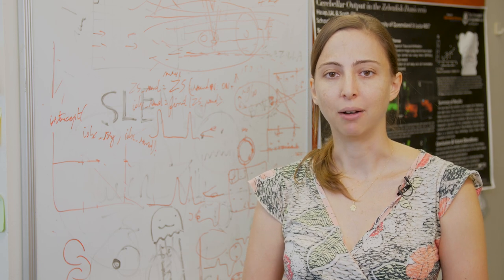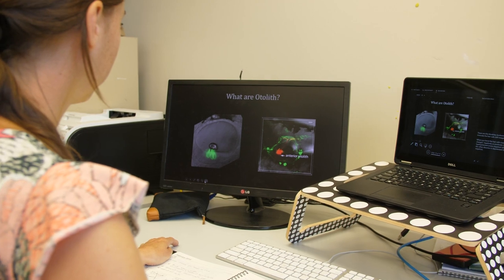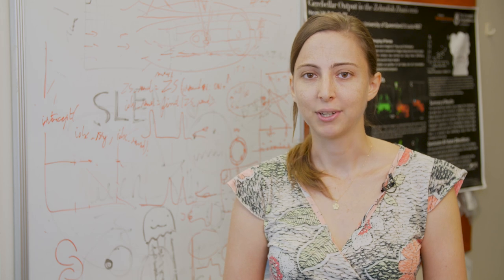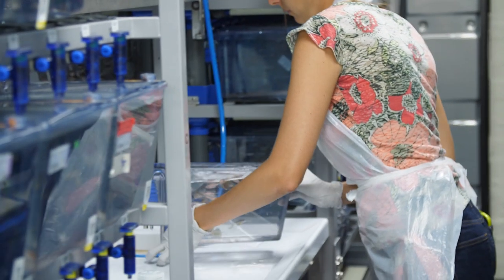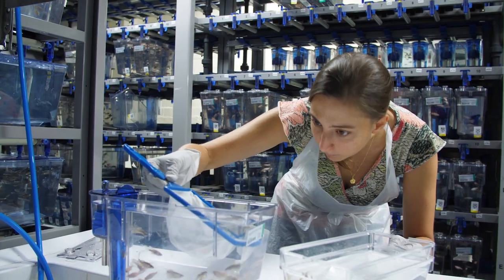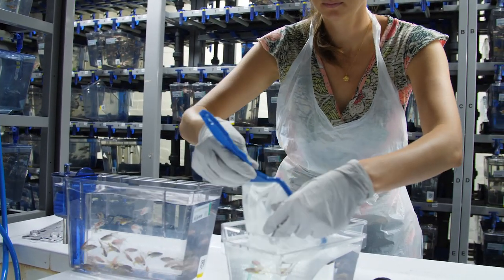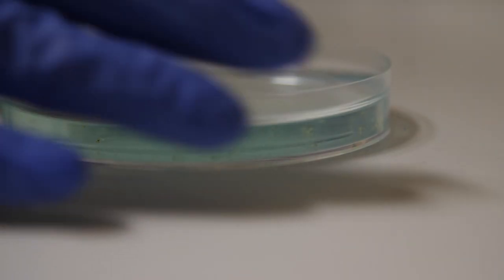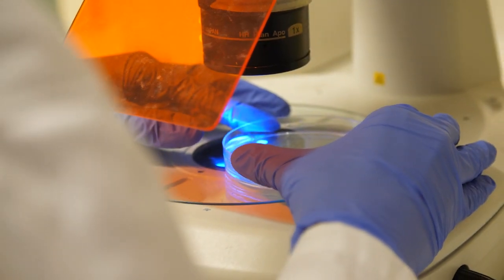Dr Itia Favre-Bulle